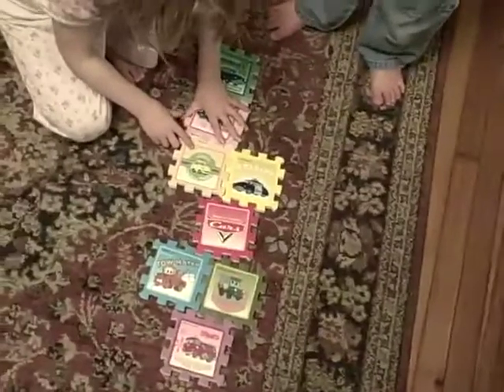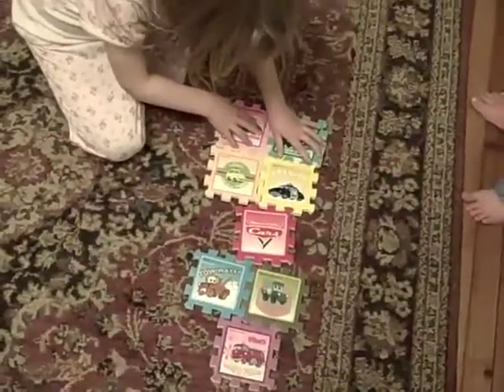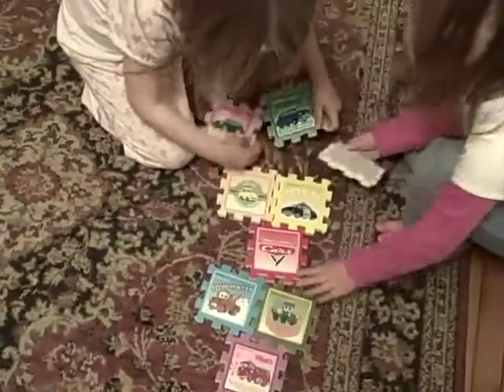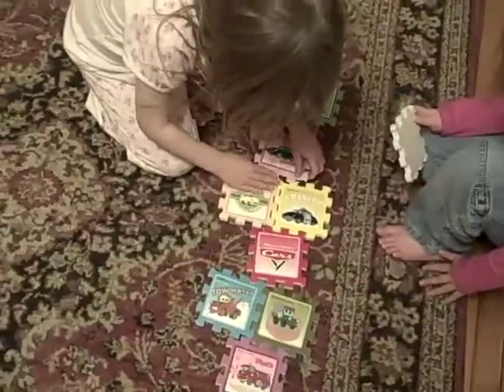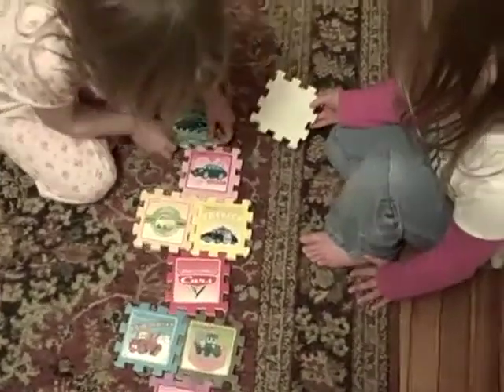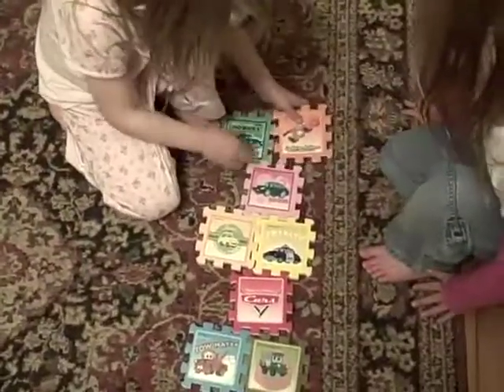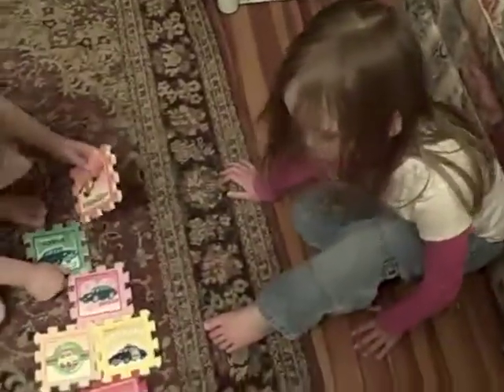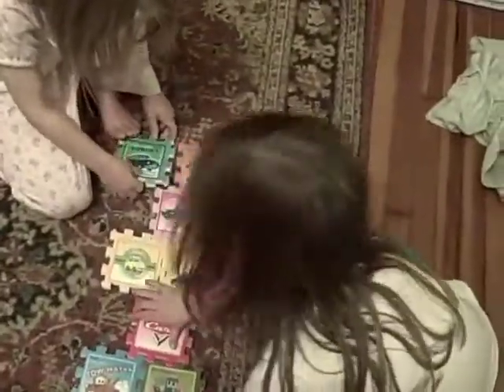Tiptoe hopscotch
The girls demonstrate tiptoe hopscotch